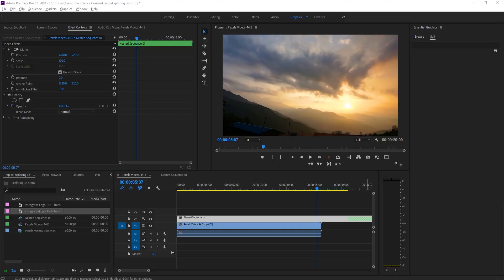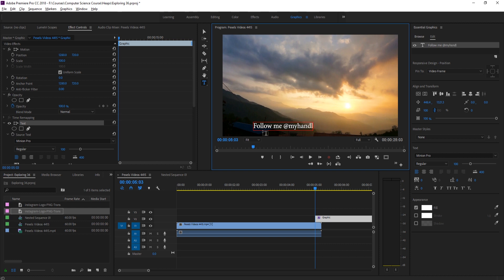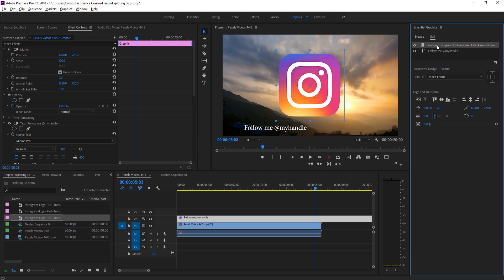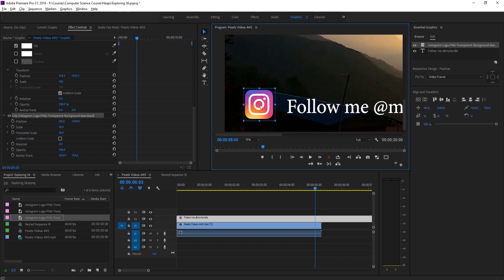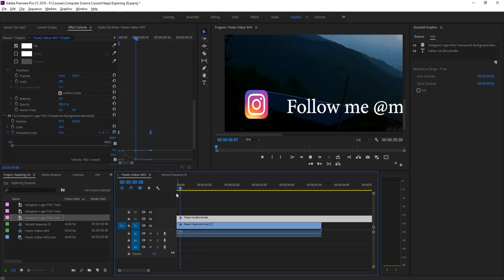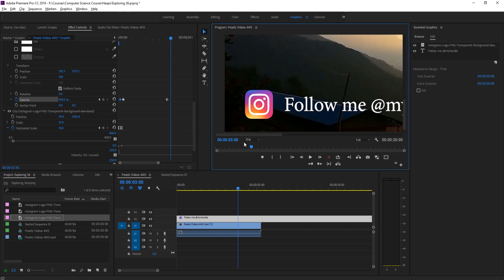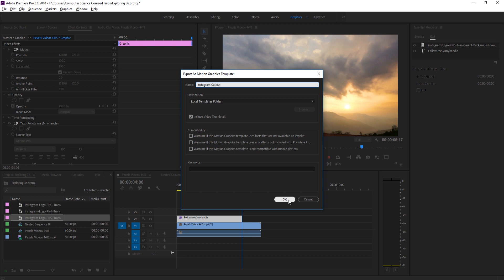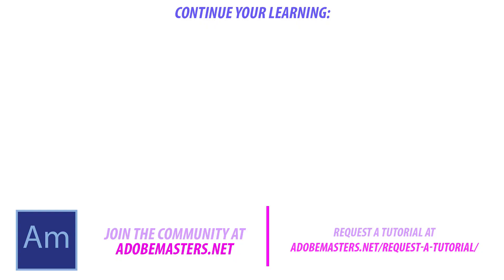How to Create a Social Media Call to Action Template in Adobe Premiere Pro CC (2018)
Today I go over how to make a social media call to action template in adobe premiere pro. With this technique, all you need to do is create the animation once, and then you can drag it and drop it in the future!